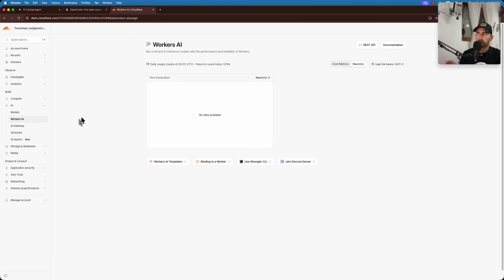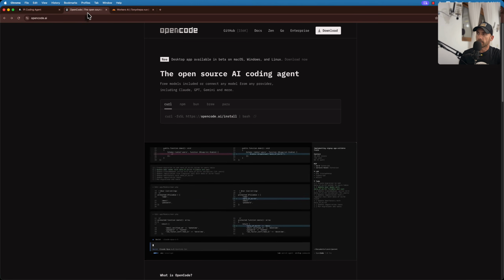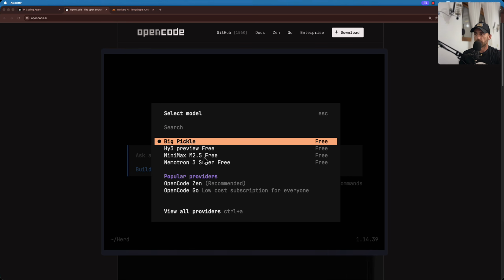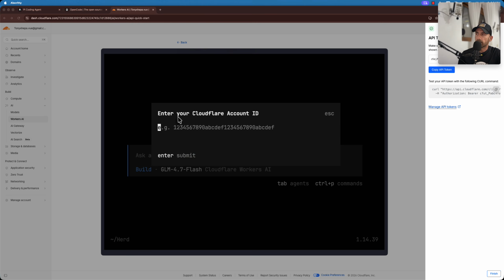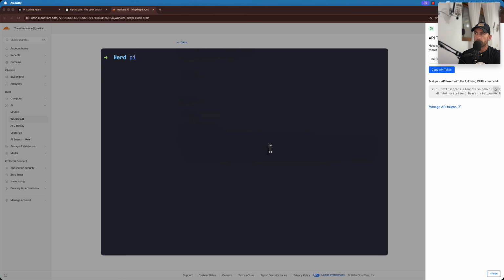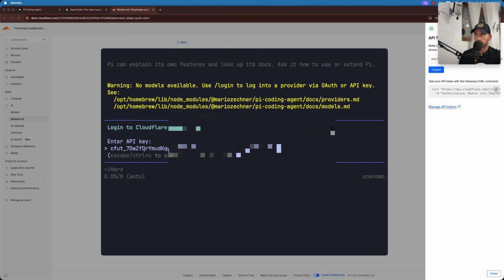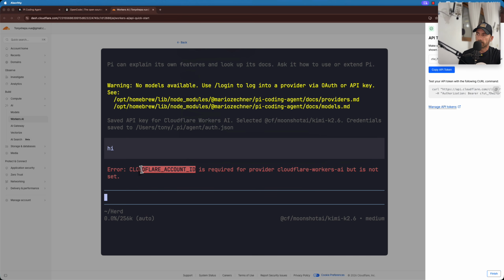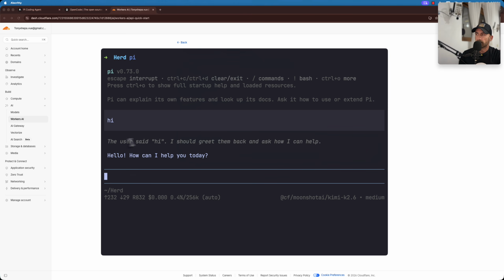Pi Agent + OpenCode: Step-by-Step Setup with FREE Kimi K2.6 (2026 Guide)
In this video, we are building the ultimate terminal-based AI coding stack for 2026. We’re combining the minimalism of Pi Agent, the power of OpenCode, and the massive reasoning capabilities of Moonshot's Kimi K2.6—all without spending a dime on subscriptions.